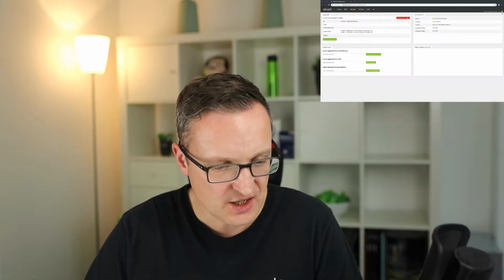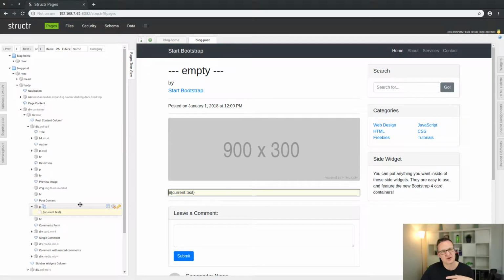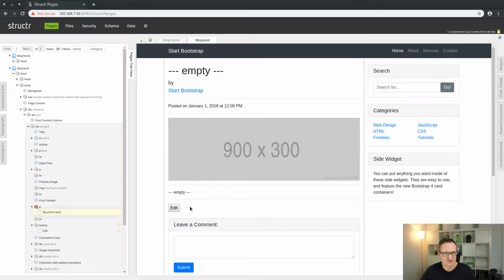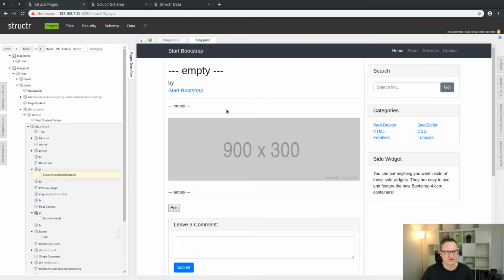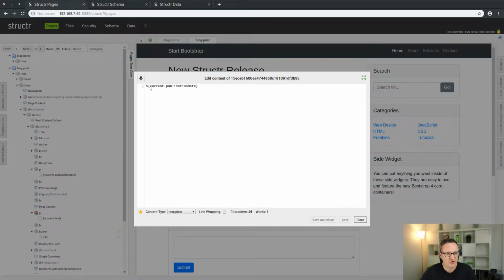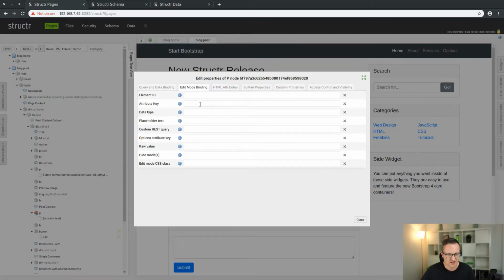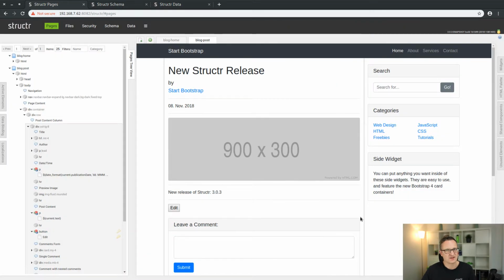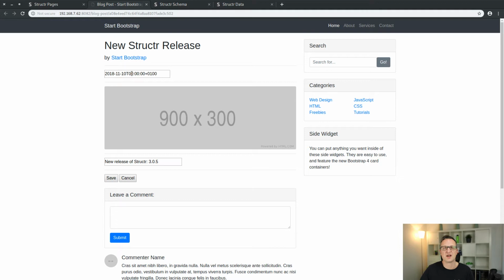[4/6] Blogging App (Structr Tutorial) - Adding Editing Functionality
This is the fourth episode of a series of short video tutorials about building a blogging application with Structr, the world's most advanced graph application platform.

In this video, you'll learn how to add editing functionality to the blog post details page.

To reproduce this tutorial, you can import a ZIP archive containing the entire application definition from here (copy the link below into the "Import from URL" input field and remove the whitespace):

Make sure to download the latest snapshot (3.0.3-SNAPSHOT is required for the "Import from URL" feature).

The result of this episode is available here (remove the whitespace from the link below):